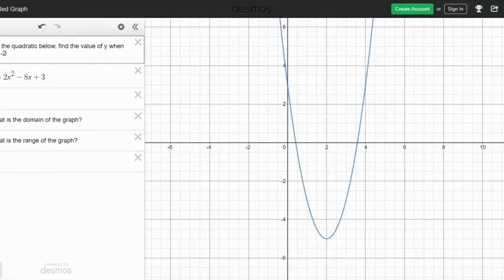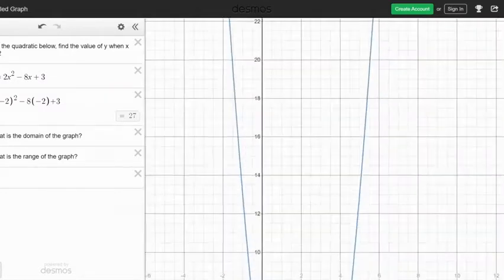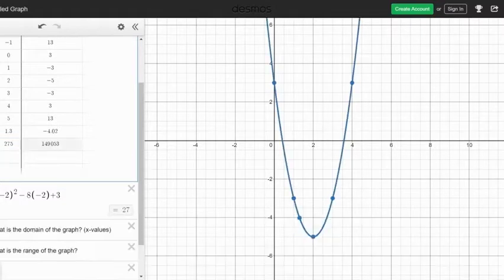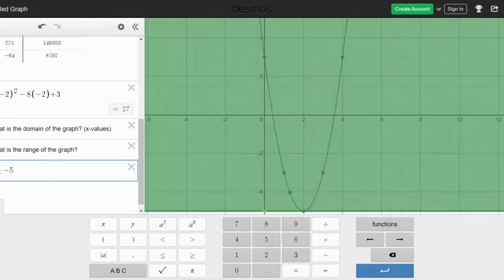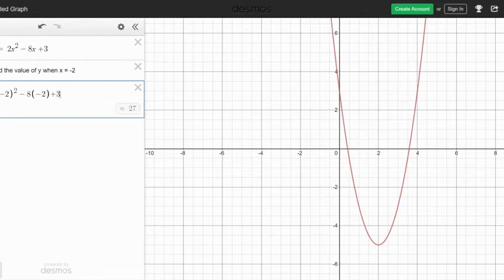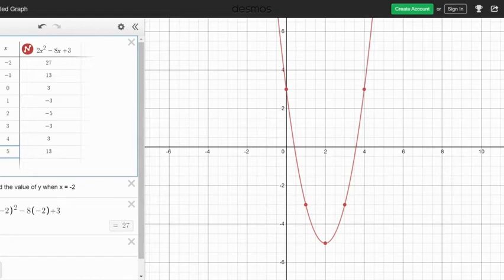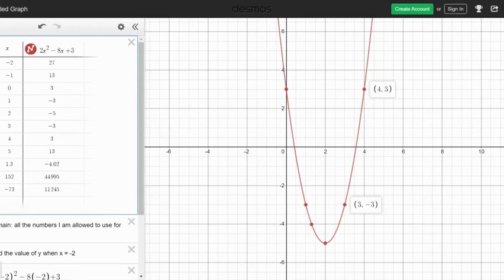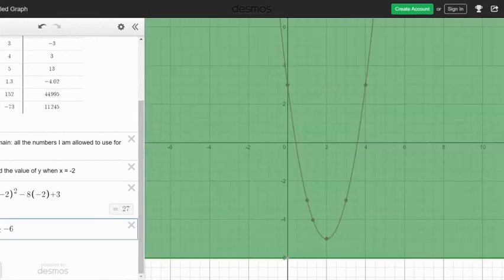Graphing Quadratics and Naming Domain/Range